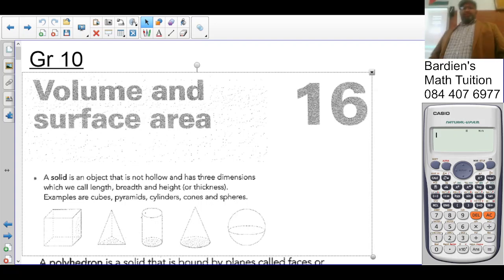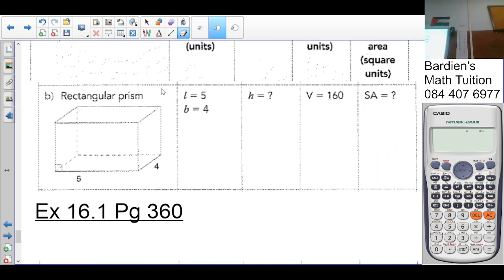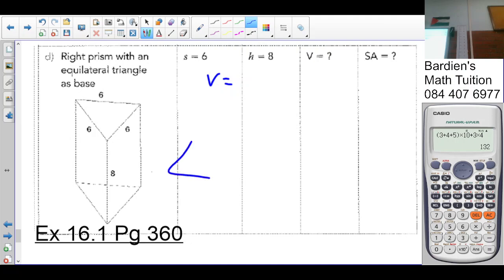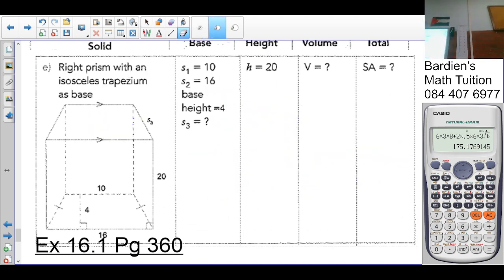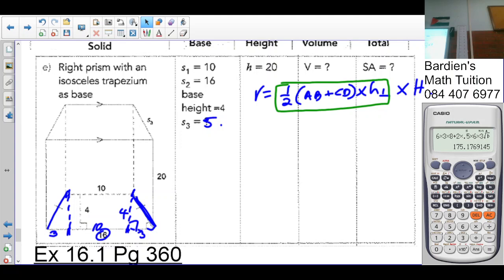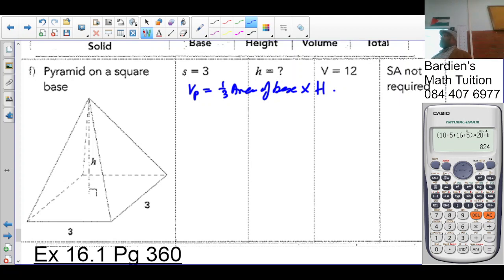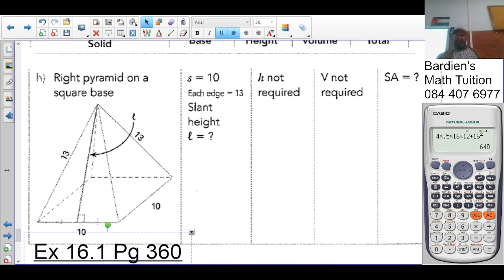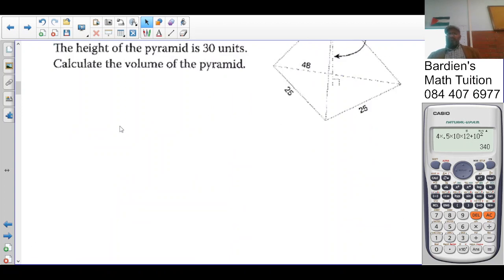Gr 10 Volume and Surface area L2 Ex 16.1 Part 2 (Pyramids)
Grade 10 Volume and Surface area Lesson 2
Ex 16.1 Part 2 Pyramids